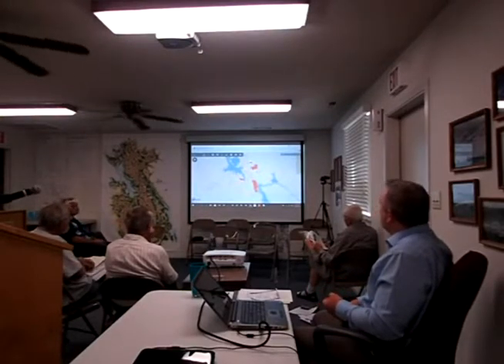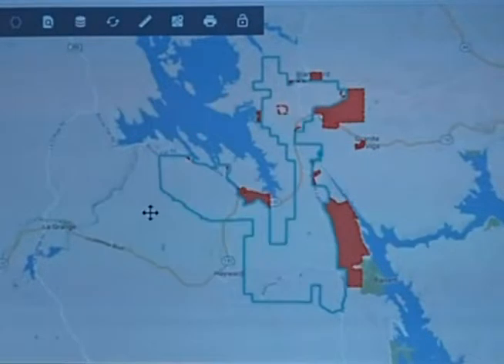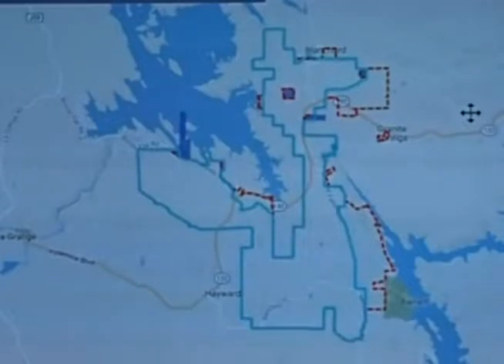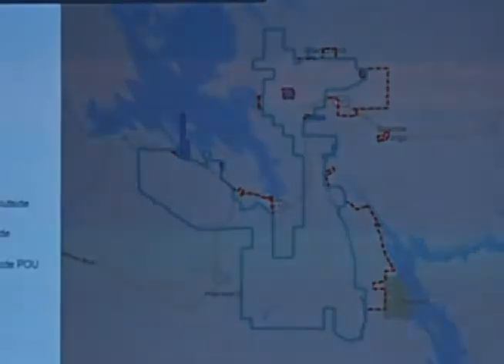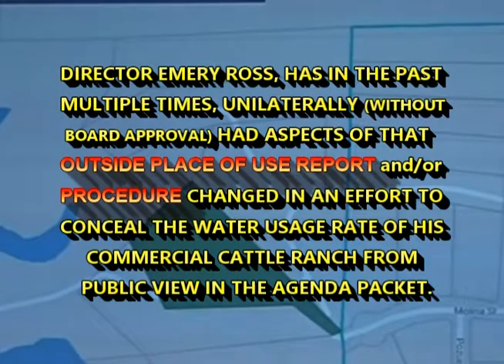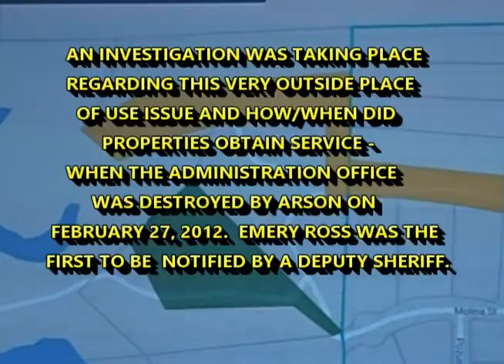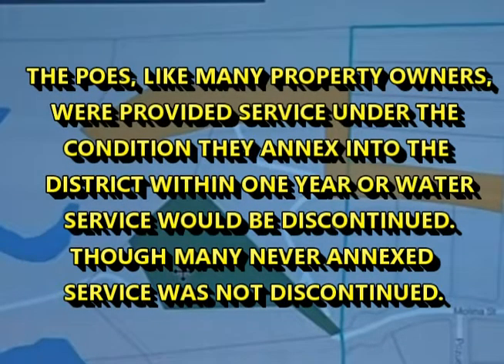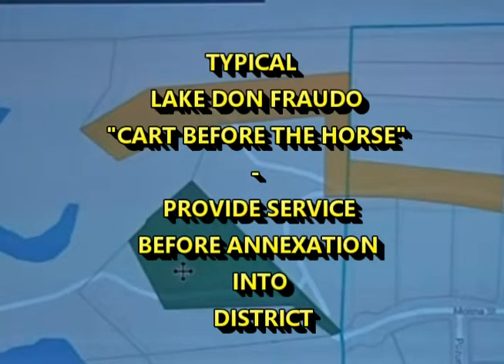PART E OCTOBER 16 2017 LDPCSD BRD MTG